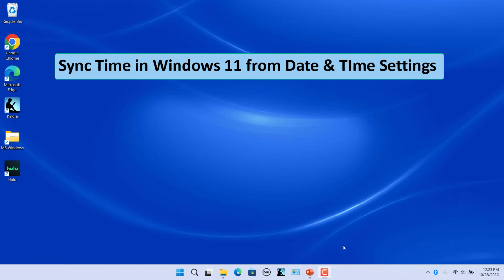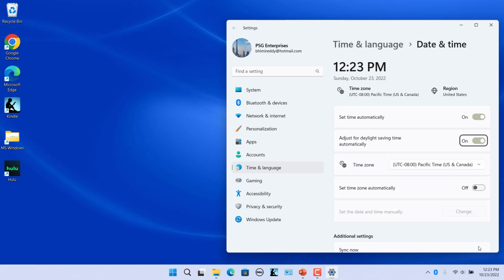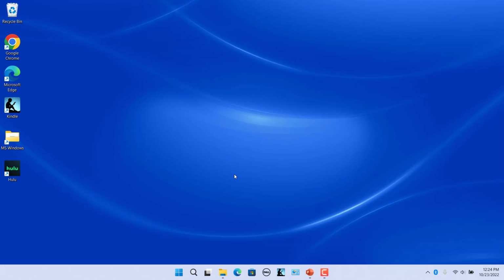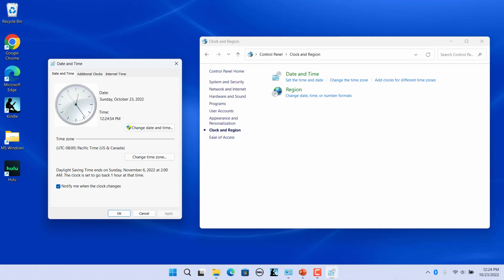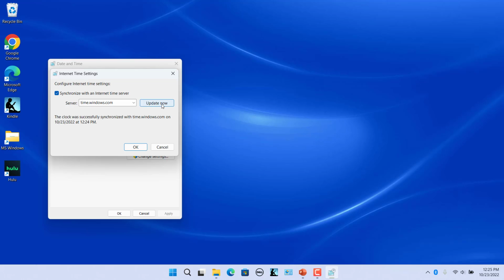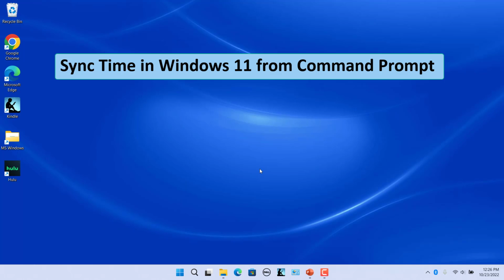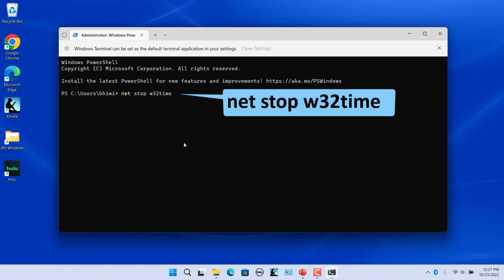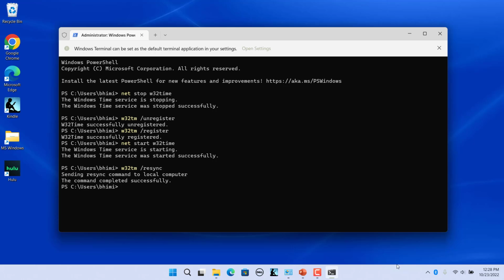How to Sync Time from internet time server in Windows 11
You can synchronize the windows system clock with an Internet time server to match the time on time server. This will help ensure the clock's time on your PC is accurate. You can sync the time from multiple places in Windows 11 like Date and Time settings, Control panel, Command prompt.